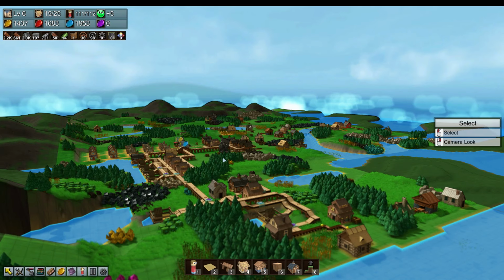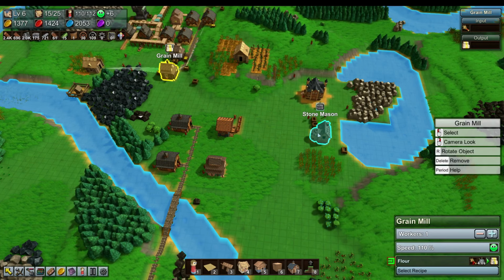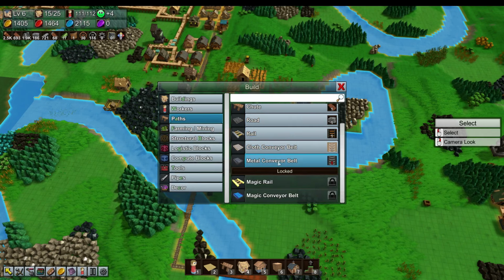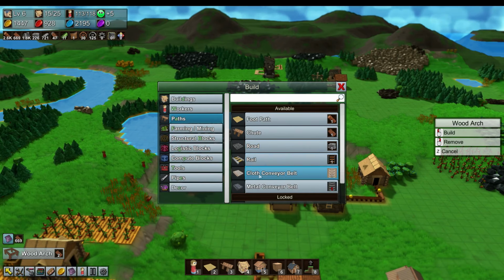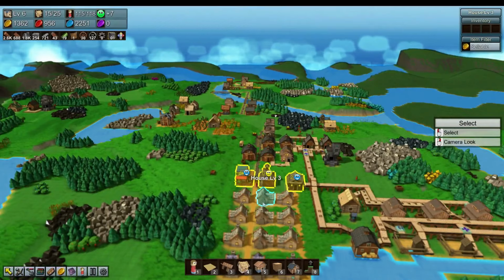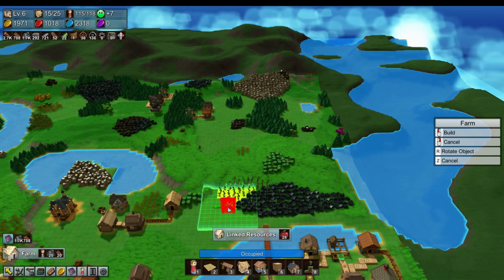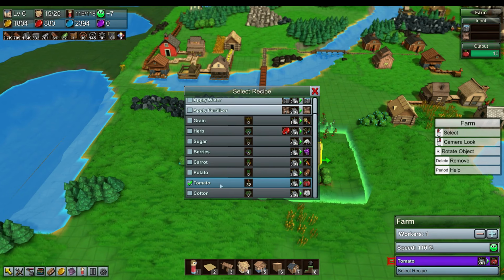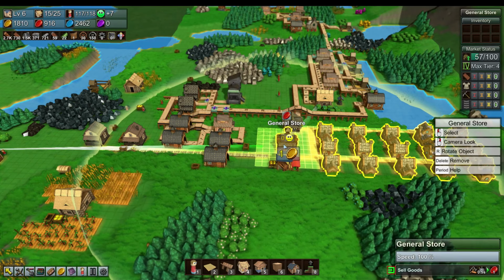Factory Town Ep 19: Covered Wagons & Yellow Coins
The American wild west comes to Factory Town as we move, not settlers but food to our urban center.  Yeah.  We need yellow coins so we are selling food.